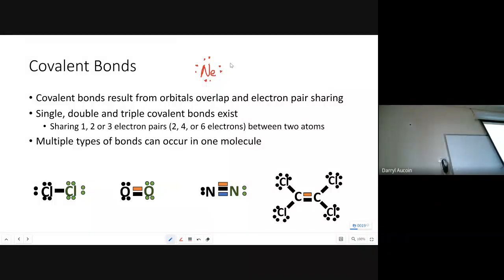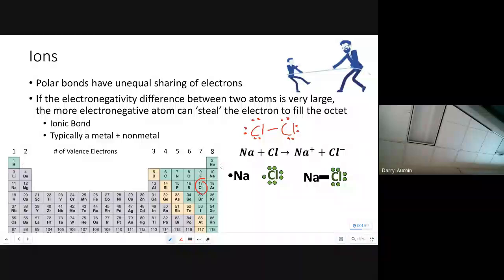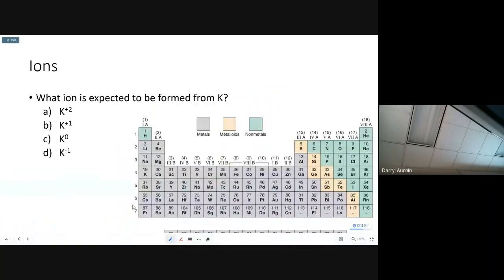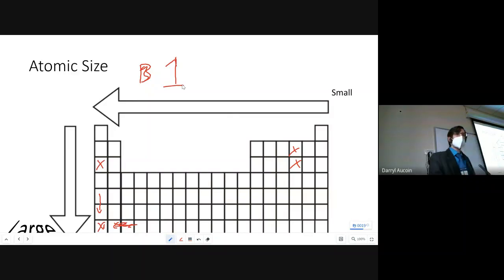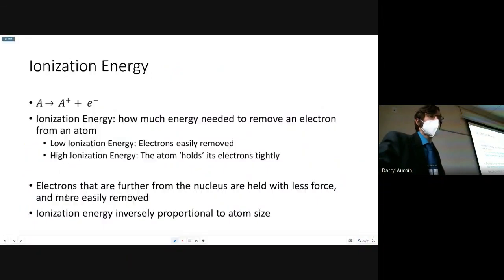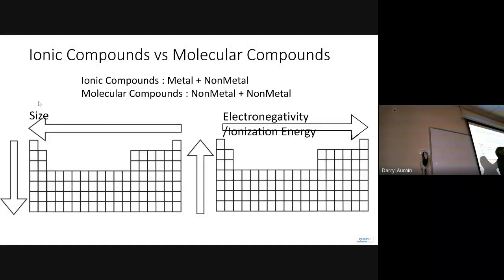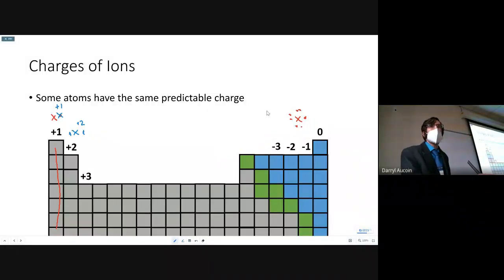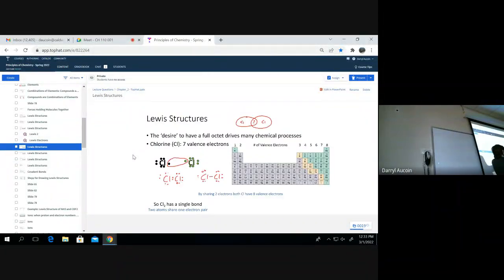CH 110 001 Covalent Ions Trends (2022 03 01)